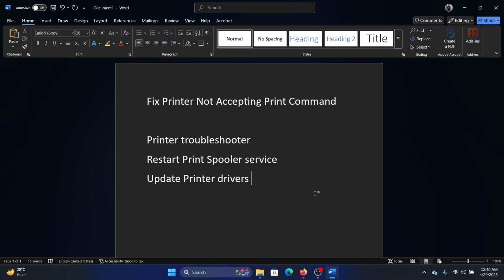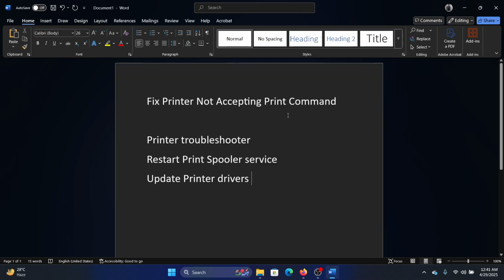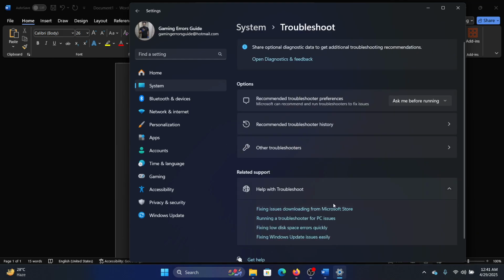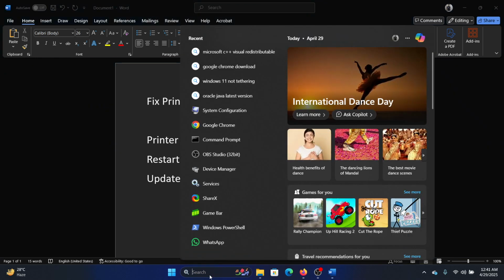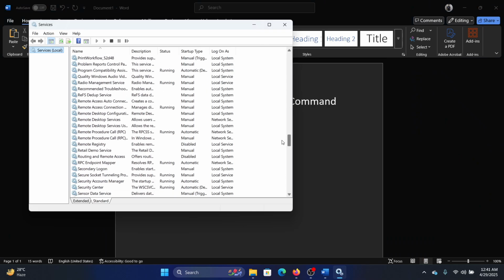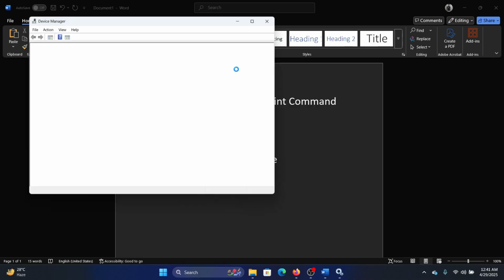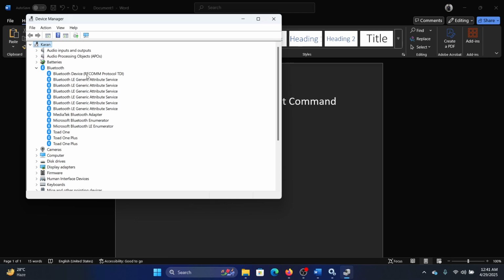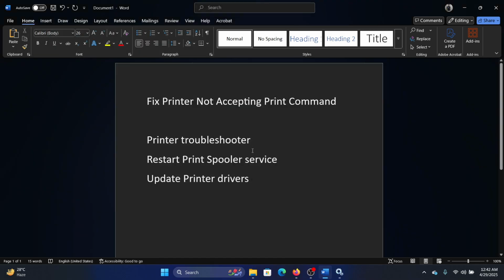Fix Printer Not Accepting Print Command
Video Title: Fix Printer Not Accepting Print Command

If you wish to Fix Printer Not Accepting Print Command, then please watch this video.